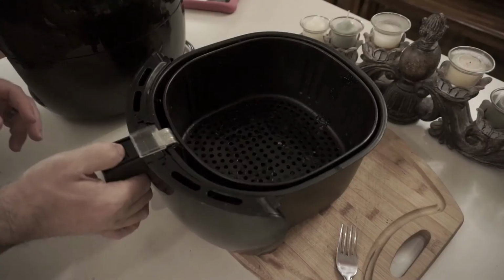Air Fryer Review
Air FRYER review using chicken.